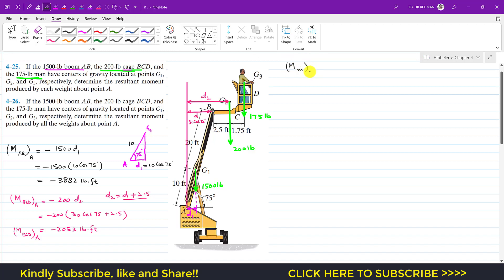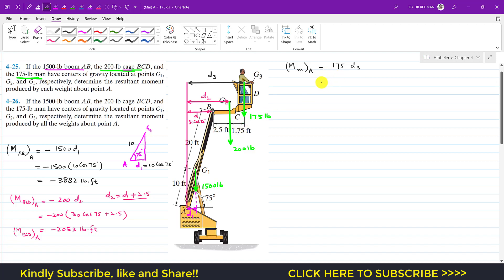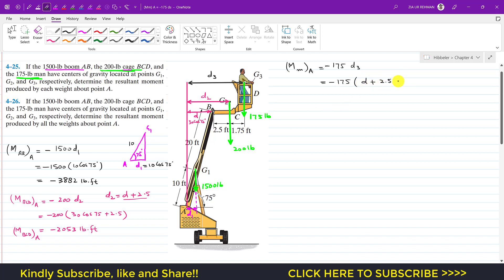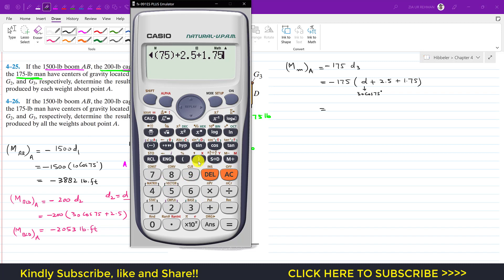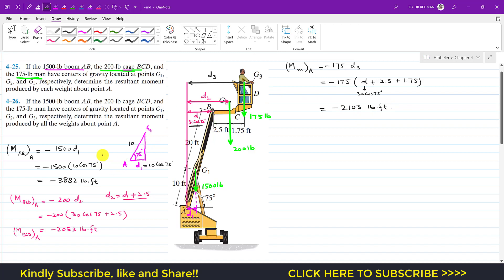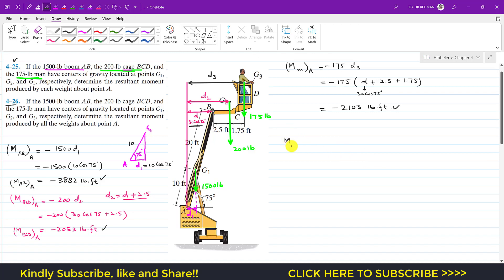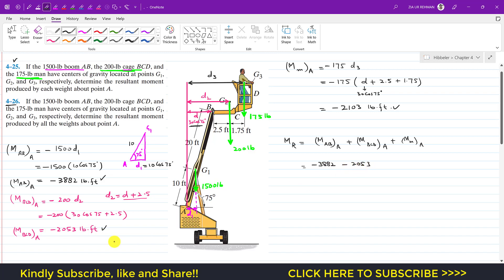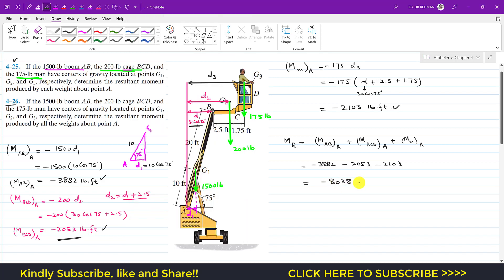Force System Resultants Moments Chapter 4 (Hibbeler Statics 14th Edition) Engineers Academy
4–25. If the 1500-lb boom AB, the 200-lb cage BCD, and the 175-lb man have centers of gravity located at points G1, G2, and G3, respectively, determine the resultant moment produced by each weight about point A.

4–26. If the 1500-lb boom AB, the 200-lb cage BCD, and the 175-lb man have centers of gravity located at points G1, G2, and G3, respectively, determine the resultant moment produced by all the weights about point A.